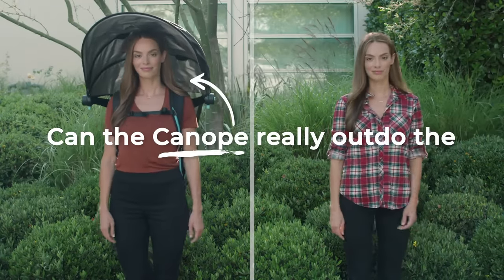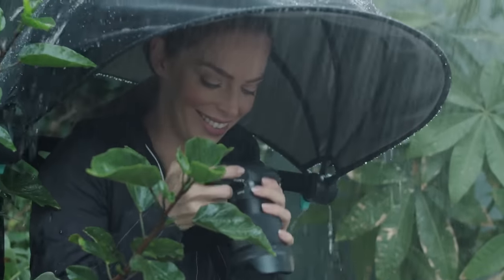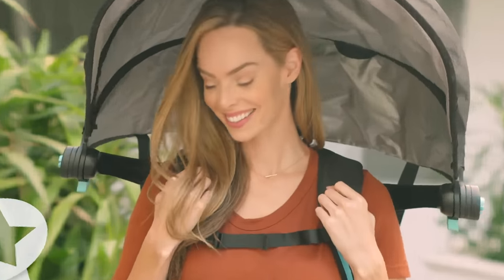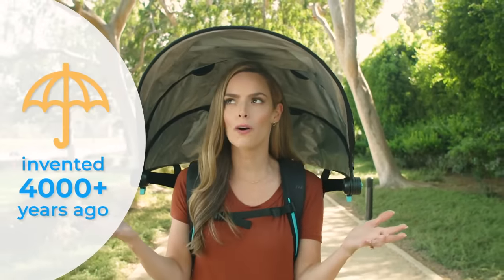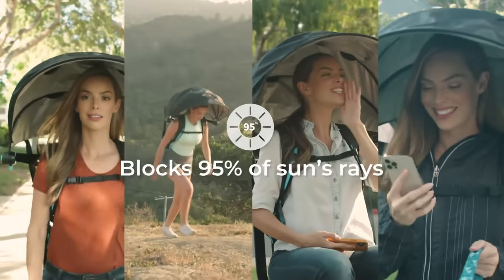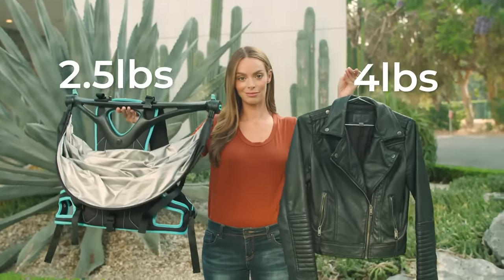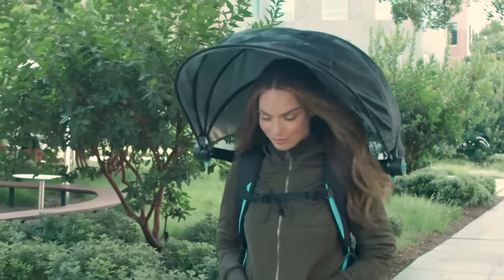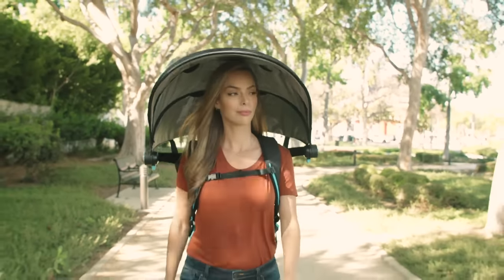Canope Hands-Free Weather Protector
Are you tired of holding an umbrella or relying on a raincoat or a hat for sun protection? Well, no more.

Introducing Canope, the wearable Hands-Free weather protector for both rain and sun protection.

Whether working or just doing everyday recreational activities we have you covered. literally!